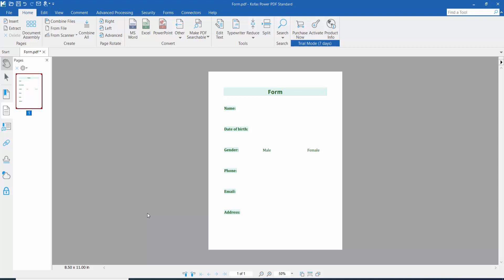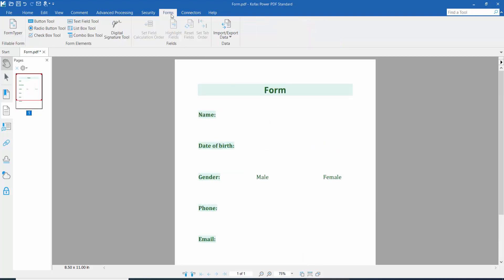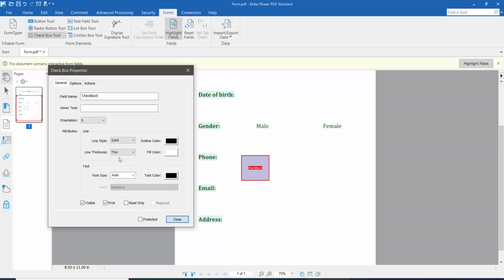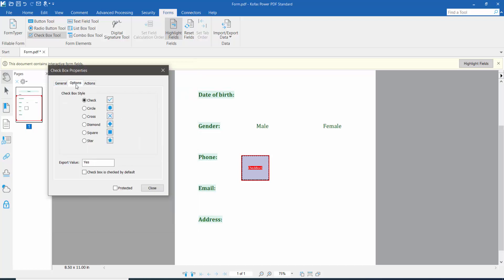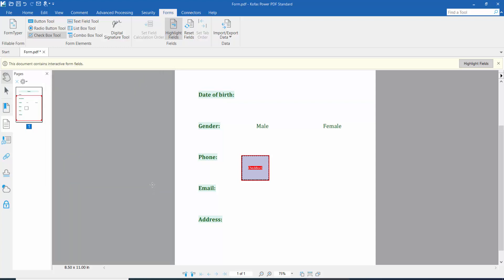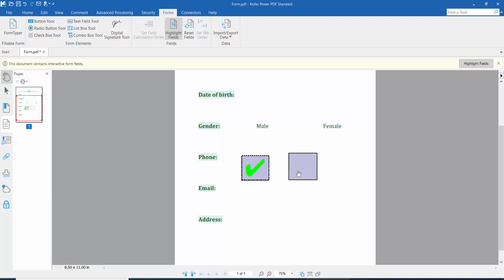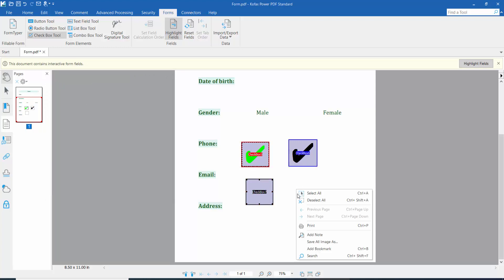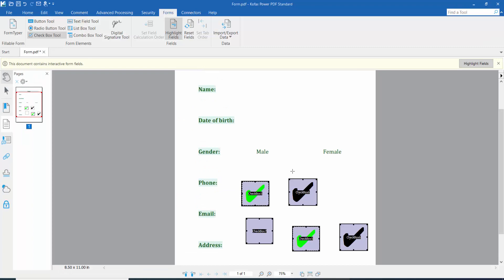How to add multiple tick marks in pdf file using Kofax Power PDF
How to add multiple tick marks in pdf files using Kofax Power PDF.